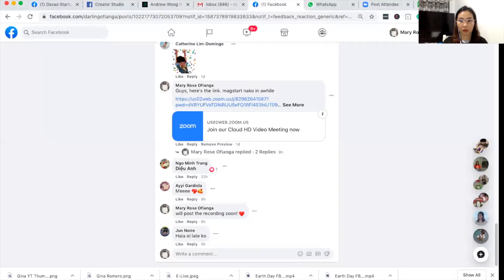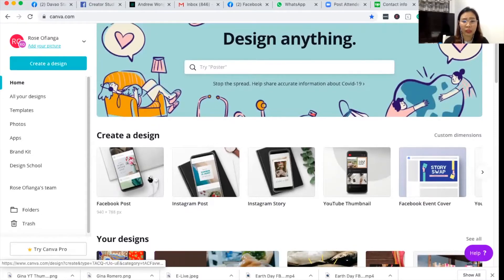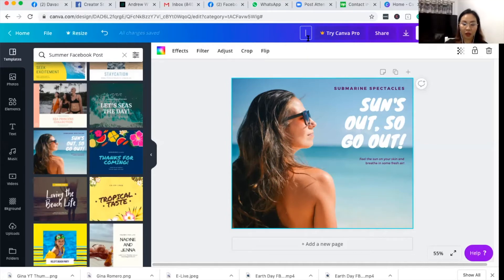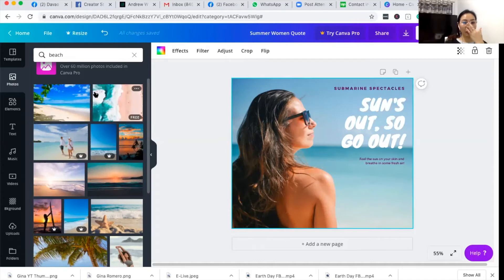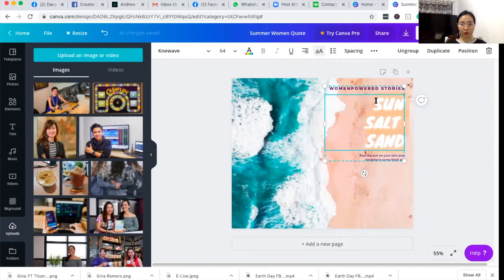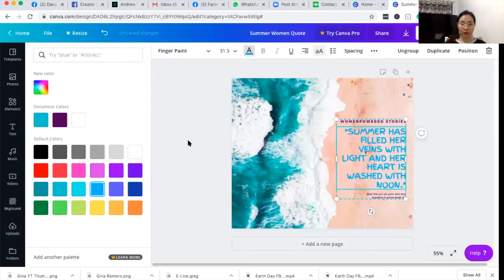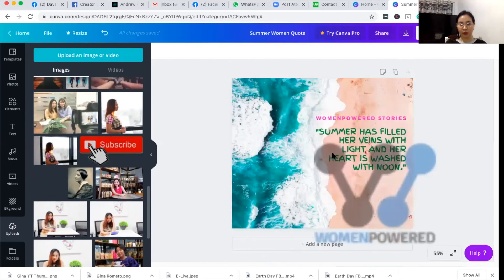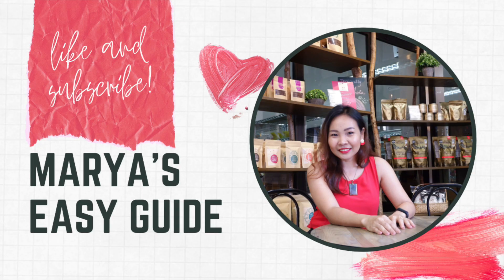How to Design A Facebook Post in Canva | Beginners Guide For Non-Designers Part 1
In this tutorial, you will learn how to create a Facebook post using Canva templates and how to customize it for your brand on social media.

Watch out for my Part 2 video on how to add video and music to your design!

Have fun! :)